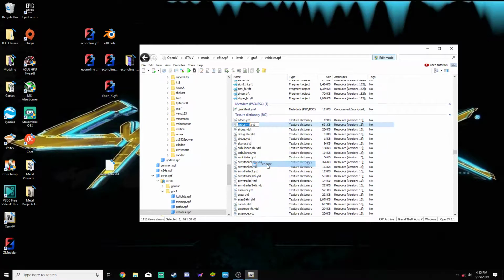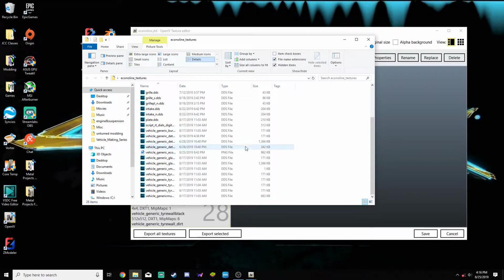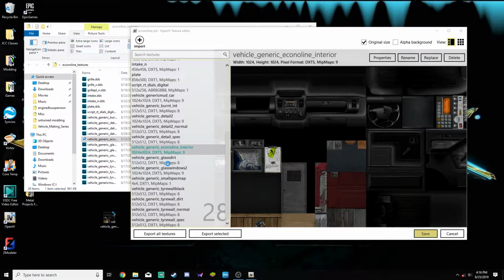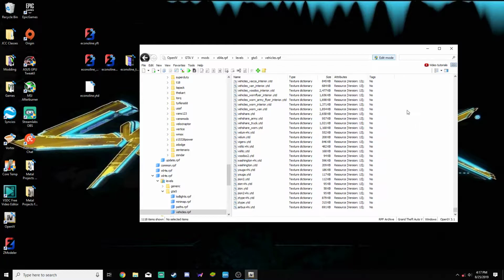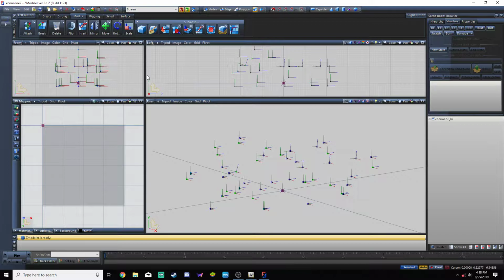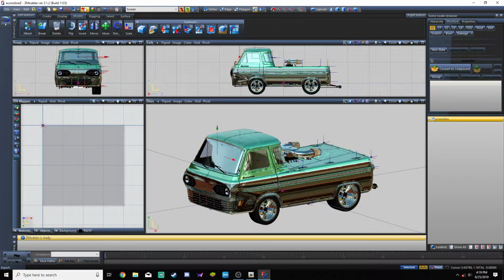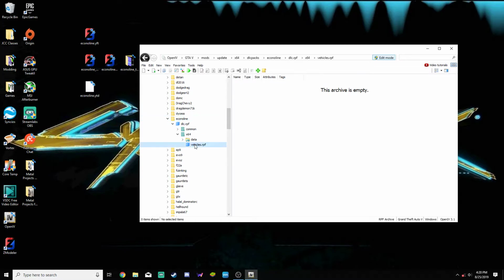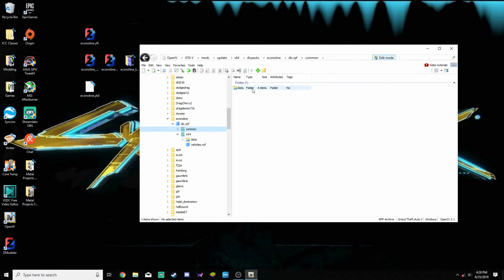19: Gta5 Vehicle Making Tutorial: Open IV Vehicle Setup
This is my vehicle making tutorial for Gta5. This tutorial has 20 videos in total, with each video lasting less than 10 minutes.
These tutorial videos explain and show how to convert a vehicle from a 3d model into a fully functional Gta5 vehicle.
This video is regarding the installation of your exported vehicle into Open IV and setting it up for in-game testing.